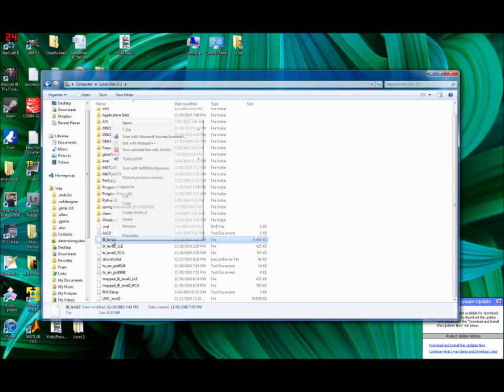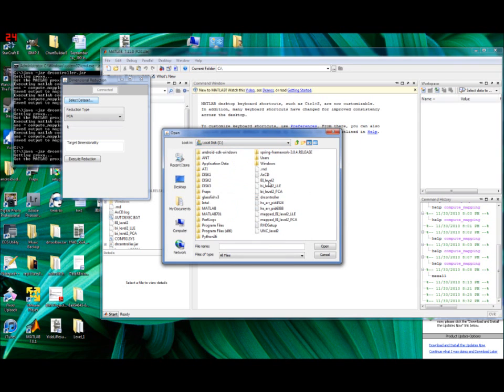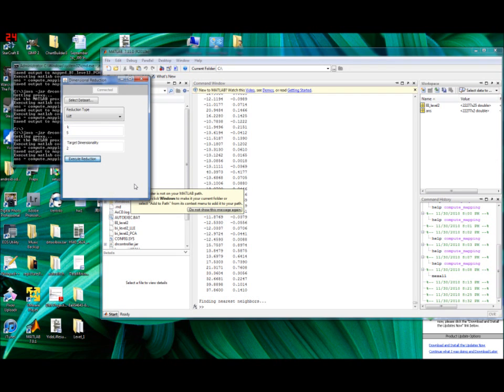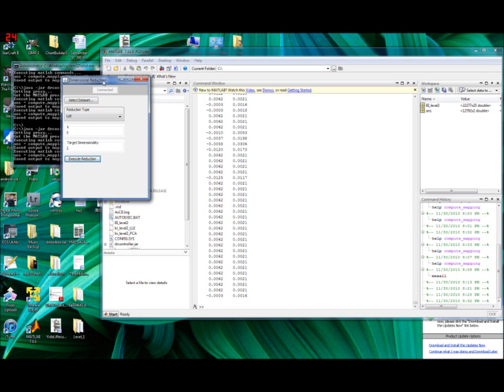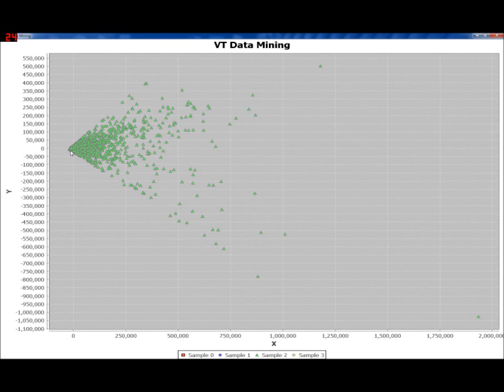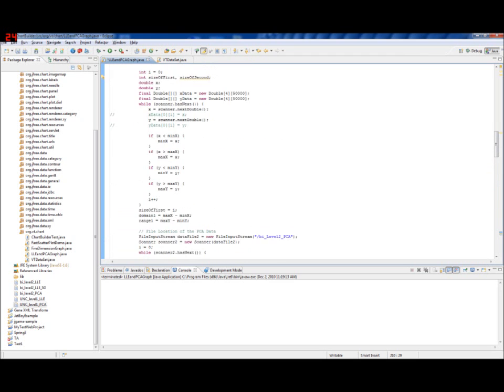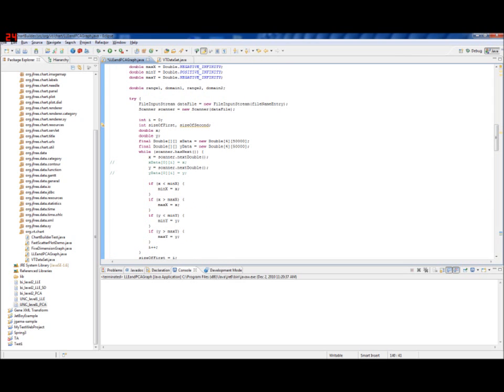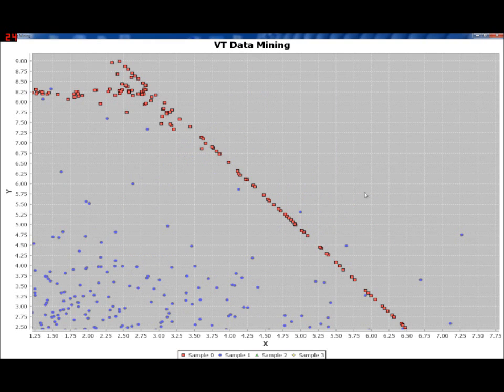Data Mining Demonstration